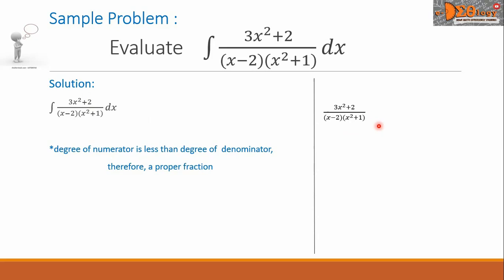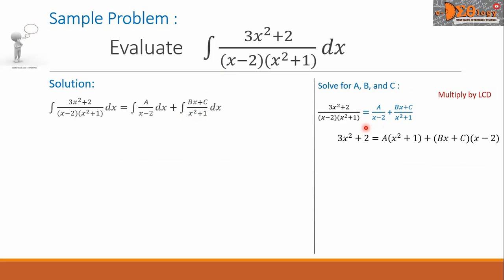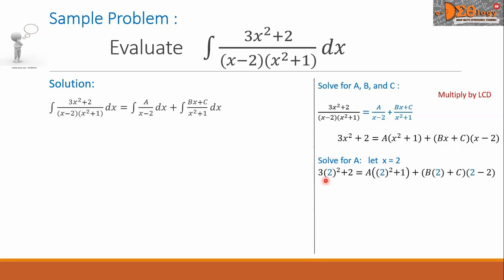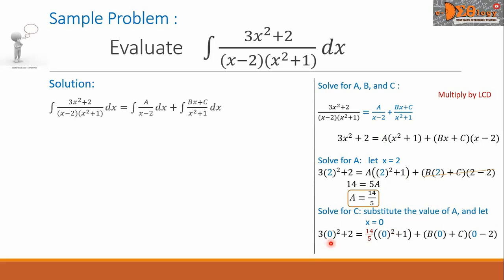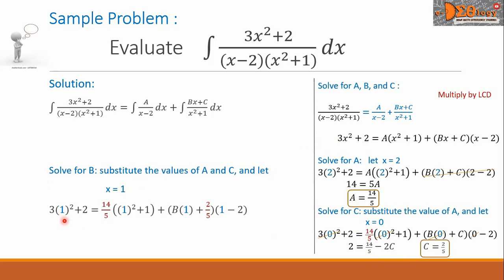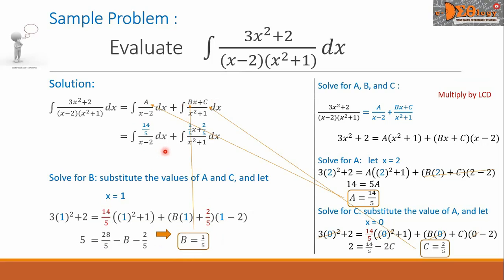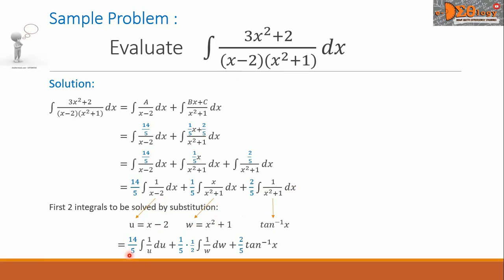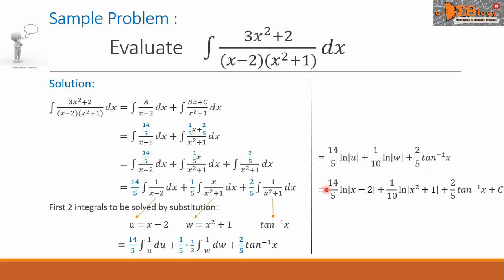Integration by Partial Fractions: Sample Problem for Non-repeated Quadratic Factor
See playlist for Math videos:
-Basic Math
-Pure Math
-Applied Math
-Calculus I
-Calculus II
-Probability and Statistics for IT
-Discrete Structures
-Algebra
-Trigonometry
-Analytic Geometry
-Differential Calculus
-Integral Calculus
-Discrete Mathematics
-Elementary Mathematics